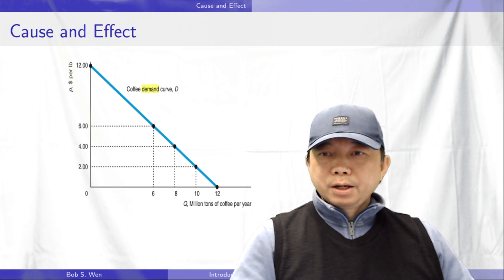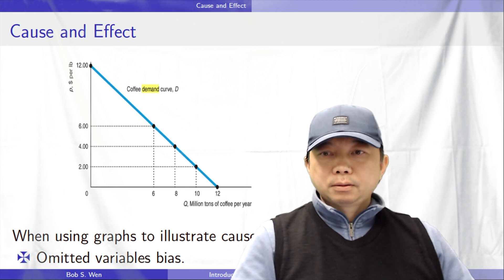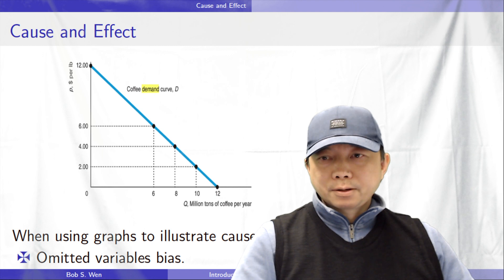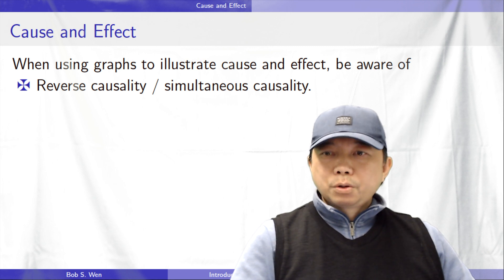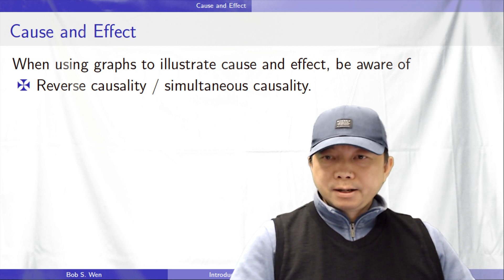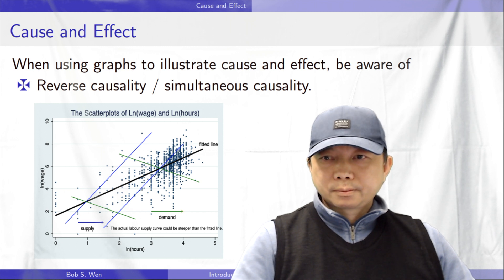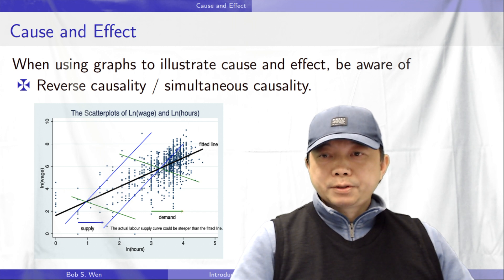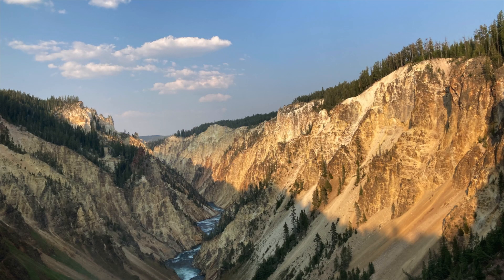Introductory Microeconomics 13: Cause and Effect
Economists often use graphs to illustrate how the economy works. We put one variable on the x-axis and another variable on the y-axis to show how one variable affects another. Economists usually draw a demand curve with the price on the y-axis and the quantity on the x-axis.
When using graphs to illustrate cause and effect, be aware of two problems: the omitted variables bias and the reverse causality.